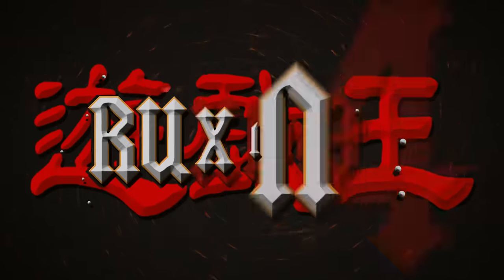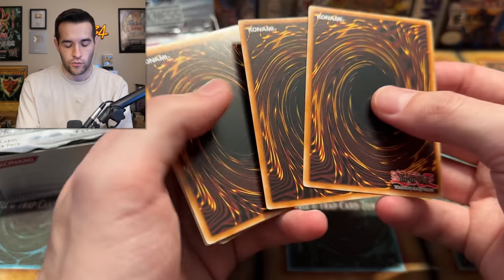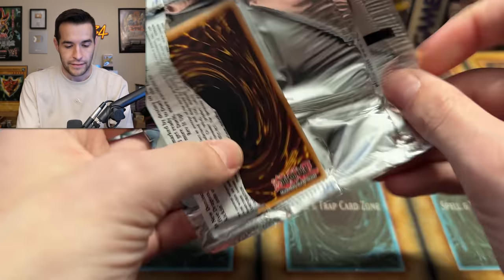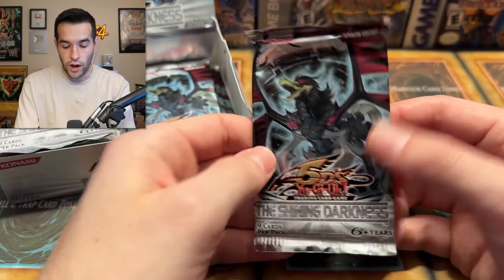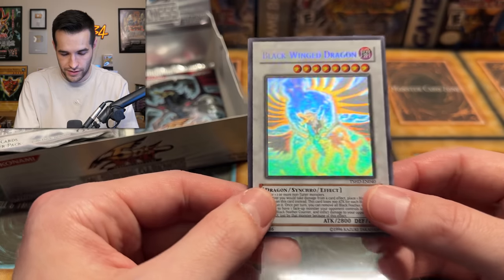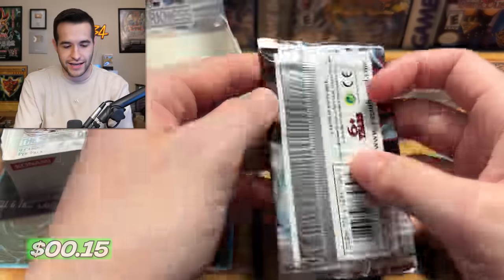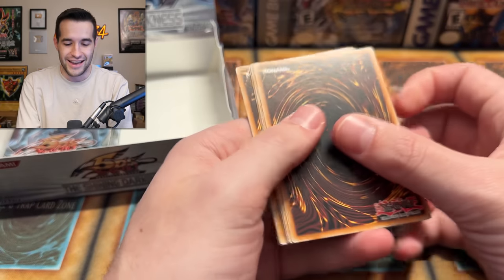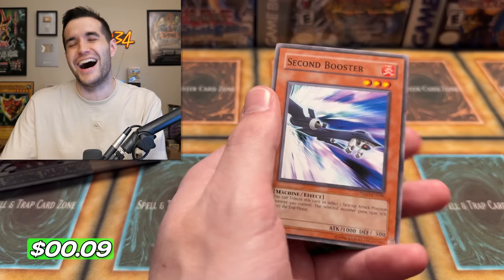The BEST Shining Darkness Box Opening Of ALL TIME!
➤TCGPlayer Link!